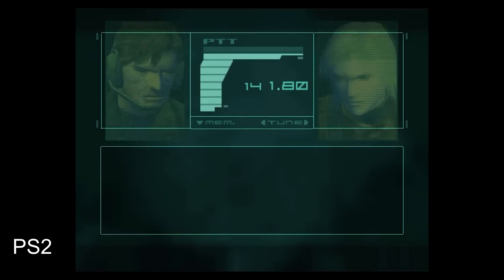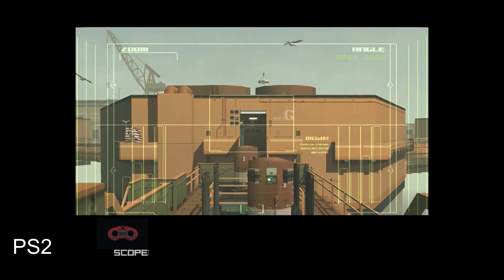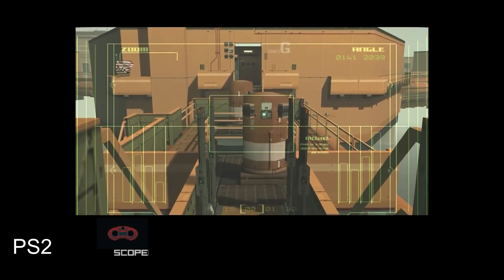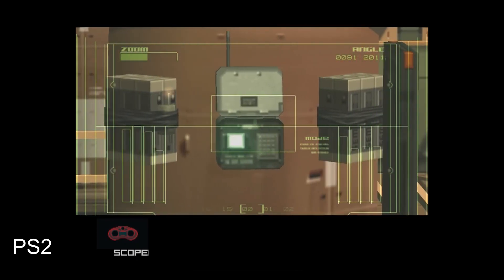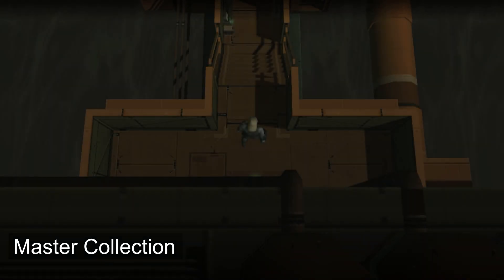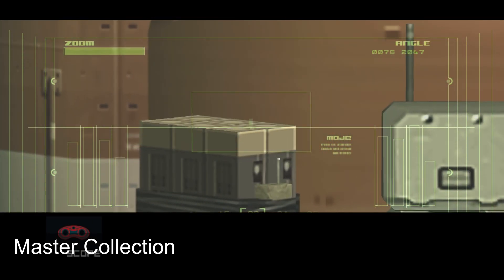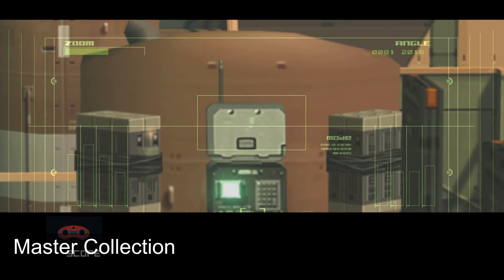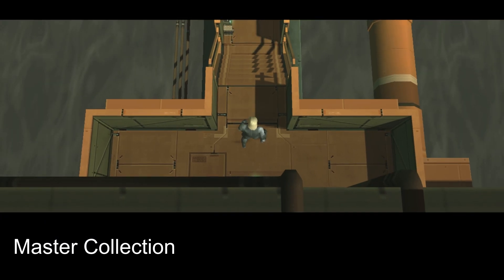MGS Master Collection Issues - MGS2 Incorrect Cutscene Playback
Incorrect gameplay cutscenes. Probably easily fixable by moving spawn location. Konami please fix.
Update: I sent this video to Konami and they said that they "have been made aware of the issues and are working hard behind the scenes to implement a fix in a future update."
Hoping for the best.
I also suggested mapping positive codec thoughts to L2 because there's no analog on R1.